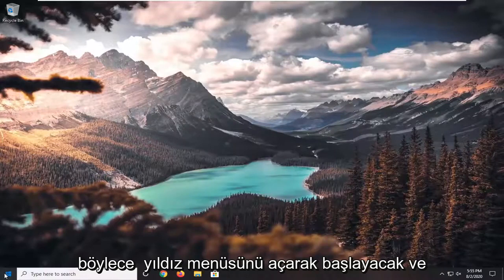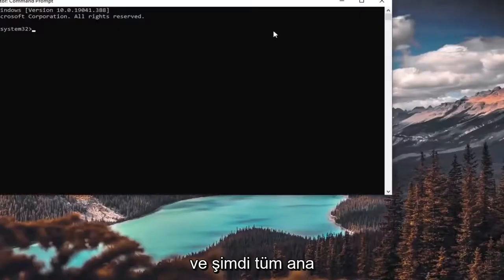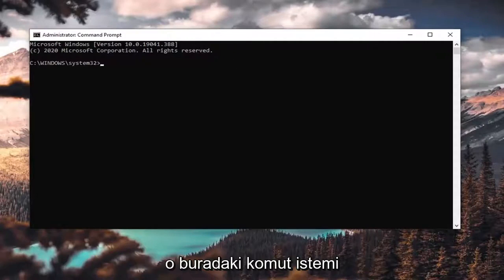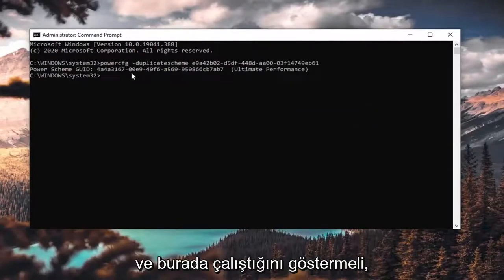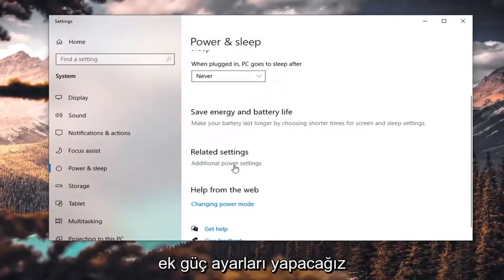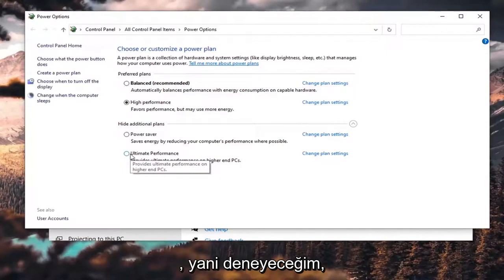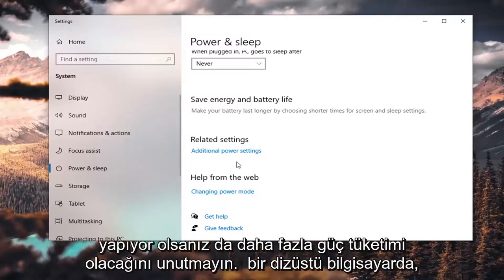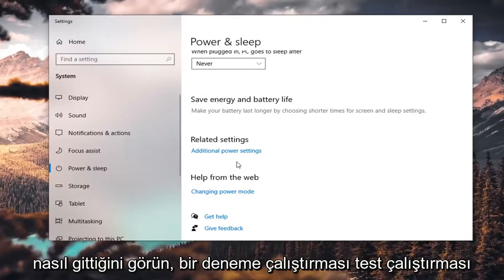Windows 11/10'da eksik yüksek performanslı güç planı nasıl geri yüklenir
Eksik Yüksek Performans Planı Nasıl Etkinleştirilir | Windows 10'da Performans Güç Planı.

Powershell Komutları:

Eksik Güç Planları (Göster):
Üstün Performans:

Windows size çeşitli güç planları sunar. Durumunuza bağlı olarak, pil ömrünü uzatmak veya bilgisayarınızdan daha fazla performans almak için makinenizin güç kullanma şeklini özelleştirmenize izin verirler.

Güç planı, bilgisayarınızın gücü nasıl kullandığını yöneten bir donanım ve sistem ayarları koleksiyonudur. Güç planları, enerji tasarrufu yapmanıza, sistem performansını en üst düzeye çıkarmanıza veya ikisi arasında bir denge kurmanıza yardımcı olabilir.

Tüm kullanıcılar (standart ve yönetici), herhangi bir güç planı ayarında değişiklik yapabilecektir.

Bir güç planında yapılan değişiklikler, varsayılan aktif güç planı olarak aynı güç planını seçen tüm kullanıcıları etkileyecektir.

Windows 10, aşağıdaki varsayılan güç planlarını içerir:
Dengeli - İhtiyacınız olduğunda tam performans sunar ve ihtiyacınız olmadığında güç tasarrufu sağlar. Bu, çoğu insan için en iyi güç planıdır.
Güç tasarrufu - Bilgisayar performansını ve ekran parlaklığını azaltarak güç tasarrufu sağlar. Dizüstü bilgisayar kullanıyorsanız bu plan, tek bir pil şarjından en iyi şekilde yararlanmanıza yardımcı olabilir.
Yüksek performans - Ekran parlaklığını en üst düzeye çıkarır ve bilgisayar performansını artırabilir. Bu plan çok daha fazla enerji kullanır, bu nedenle dizüstü bilgisayarınızın pili, şarjlar arasında uzun süre dayanmaz.
Üst Düzey Performans - Yalnızca Windows 10 build 17101 ile başlayan Windows 10 Pro for Workstations sürümünde varsayılan olarak bulunur. Üst düzey PC'lerde üstün performans sağlar. Mevcut Yüksek Performans politikasını temel alır ve ince taneli güç yönetimi teknikleriyle ilişkili mikro gecikmeleri ortadan kaldırmak için bir adım daha ileri gider. Güç düzeni mikro gecikmeleri azaltmaya yönelik olduğundan, donanımı doğrudan etkileyebilir; ve varsayılan dengeli plandan daha fazla güç tüketir. Ultimate Performance güç ilkesi şu anda pille çalışan sistemlerde mevcut değildir.

Bilgisayarınızdan en fazla suyu çeken yerel güç planına Yüksek Performans denir. Ancak, her zaman görünür değildir, bu da birçok kullanıcının makinelerinde bir seçenek olmadığını varsaymasına neden olur. Neyse ki, eksik planı düzeltmek ve tekrar görünür kılmak kolaydır.